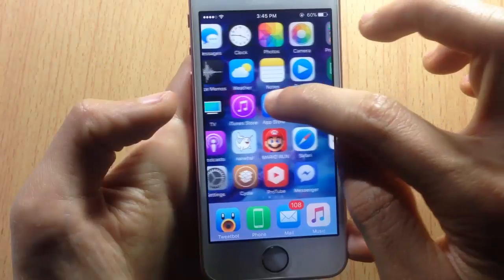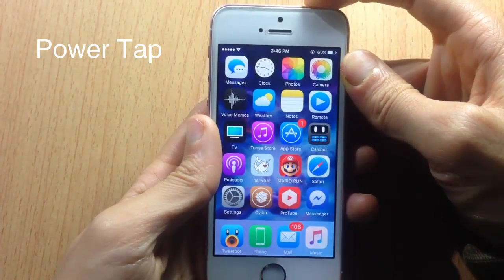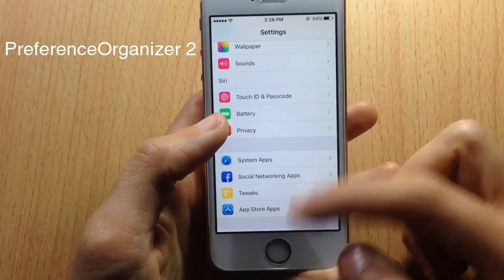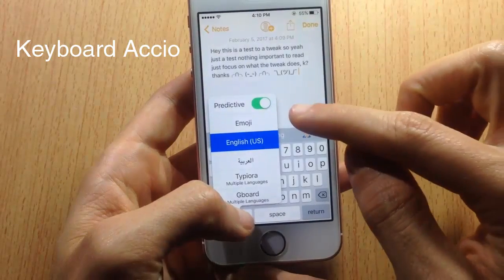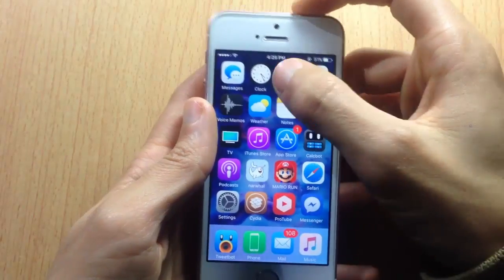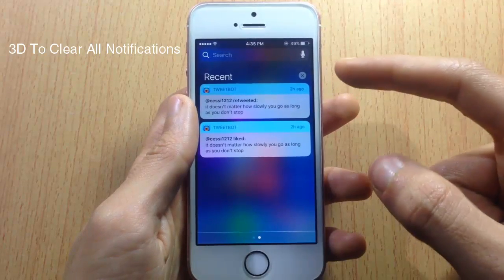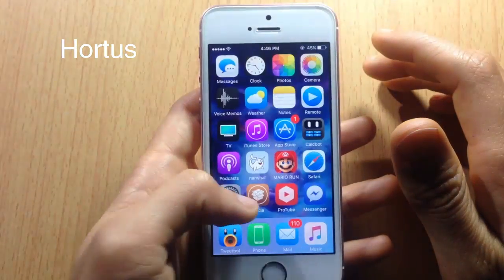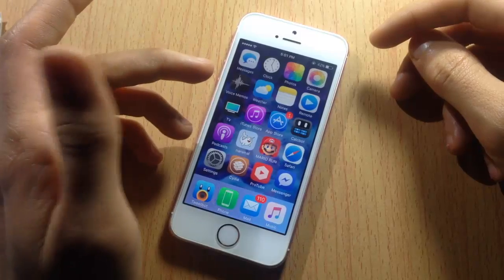25 BEST iOS 10 - iOS 10.3.3 Cydia Tweaks!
Here is a list of some good and useful Tweaks for your Jailbroken device.. ENJOY!!